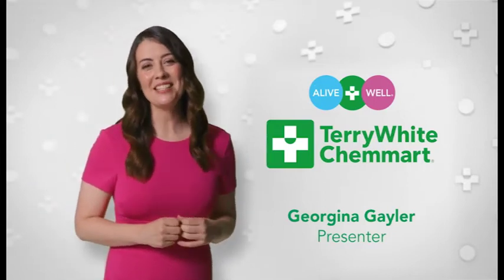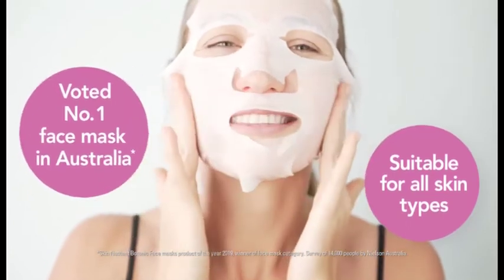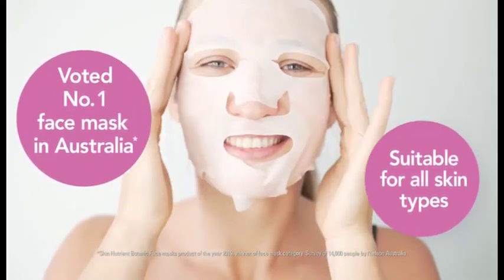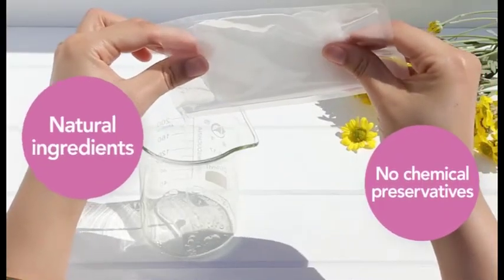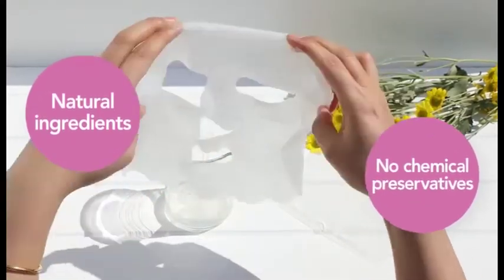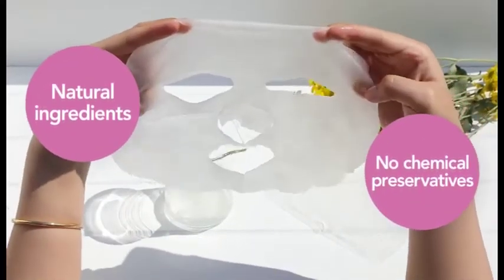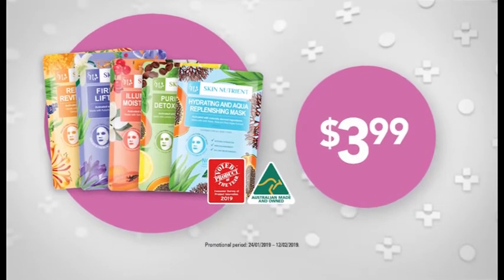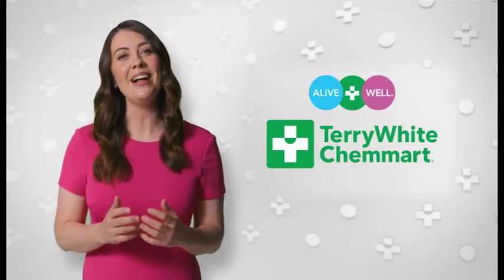Skin Nutrient™ | Botanic Face Masks Terry White Chemmart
Introductory offer, only valid from 24/01/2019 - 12/02/2019